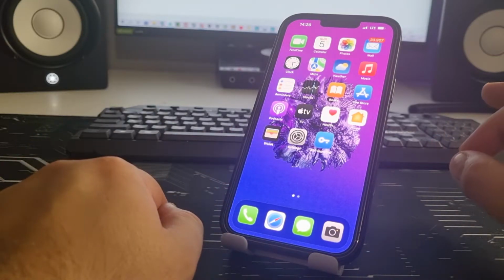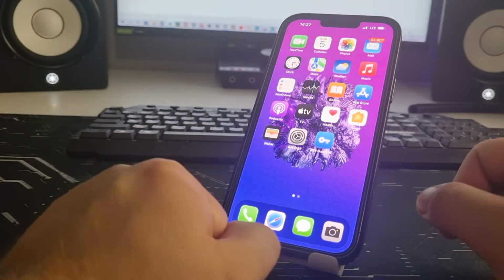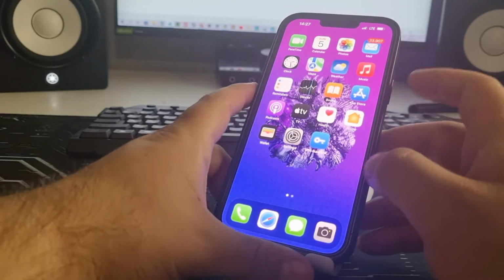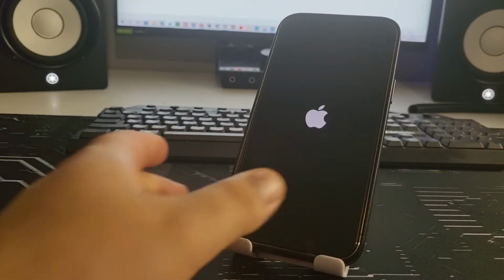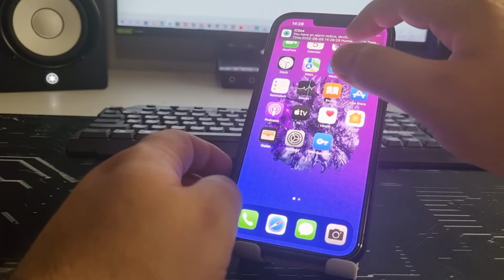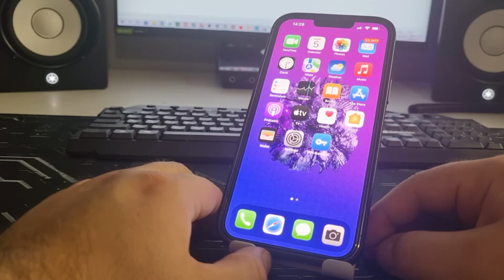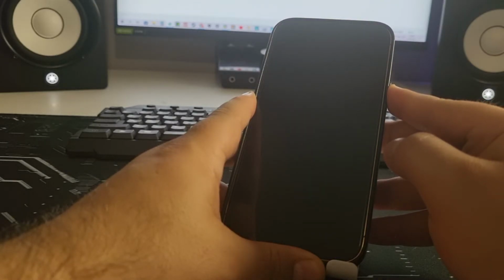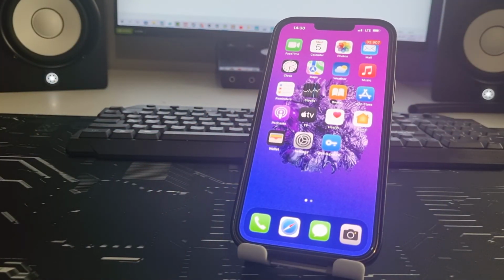Fix signal dropping | No service | SOS only | Searching iPhone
Click like then I will get hard. You'll get hard too.

NEW FIX your iPhone BOOTLOOP/Easier way on iPhone Boot Loop X, XR, XS, MAX, 11, PRO, MAX, 12, 13